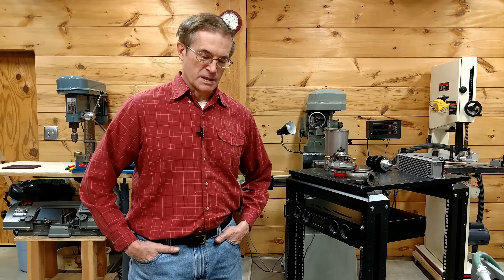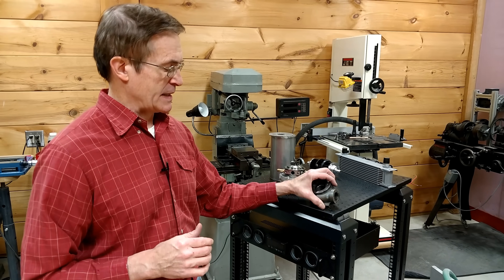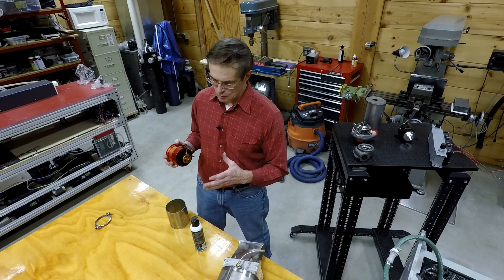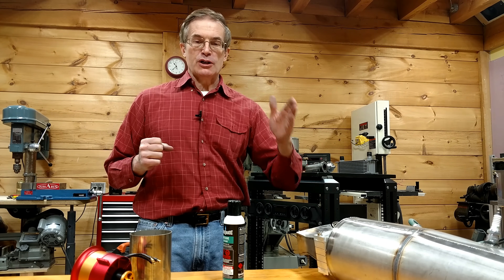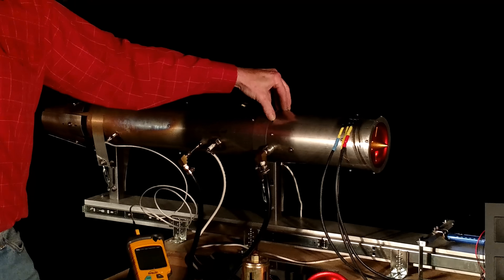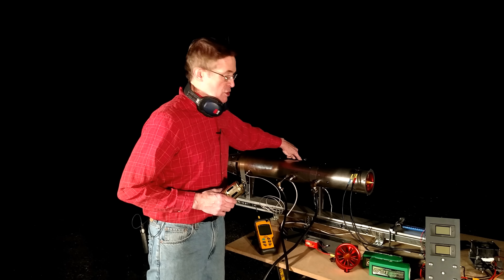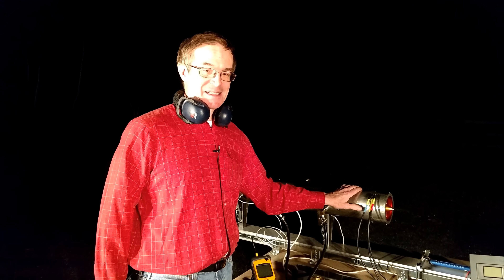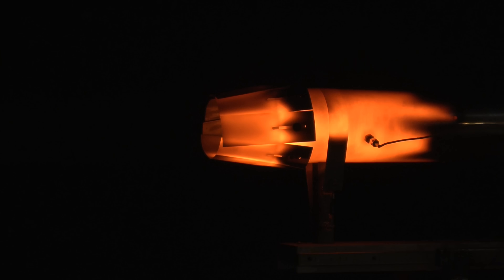Hybrid Jet Engine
The start of our video series on jet engines. We demo this engine running at 2 million BTU and explain the principles behind the design of our hybrid electric jet.